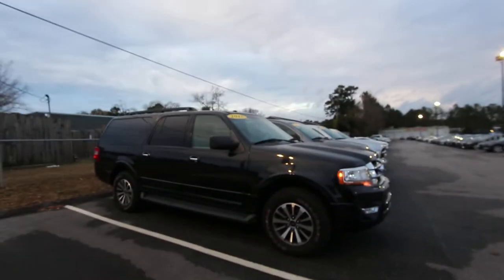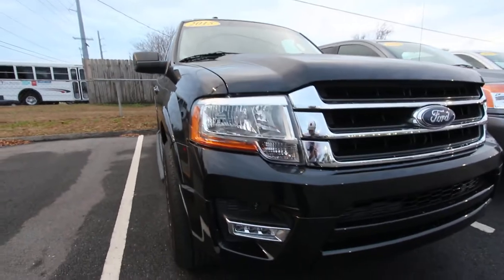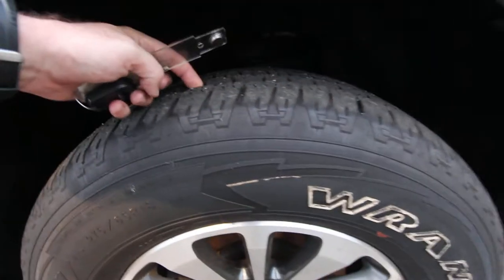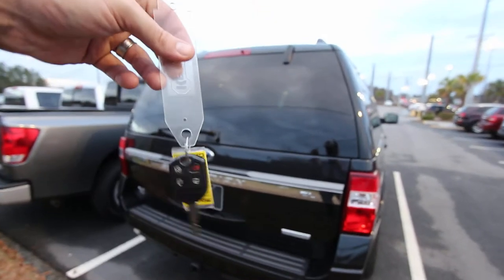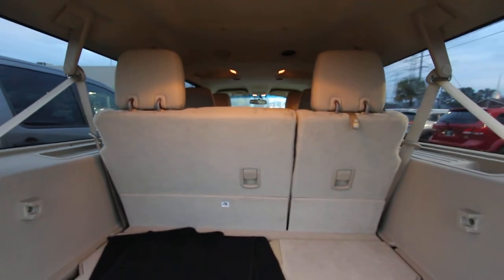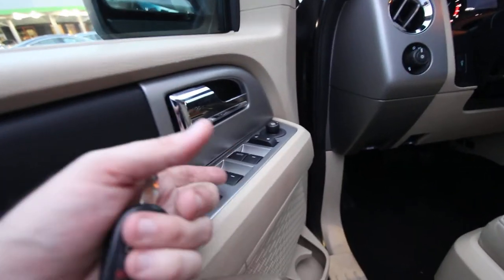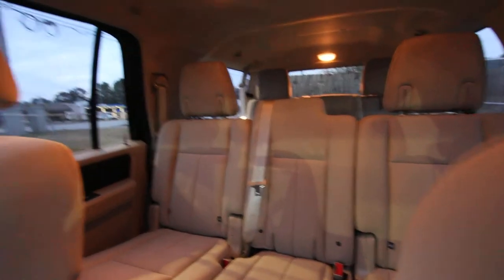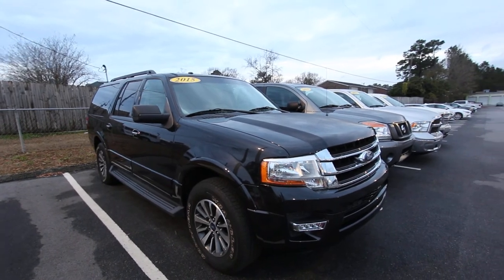2015 Ford Expedition EL - For Sale Review and Condition Report - January 2017